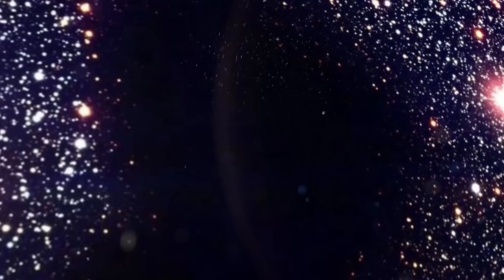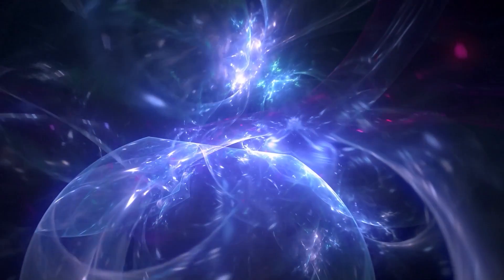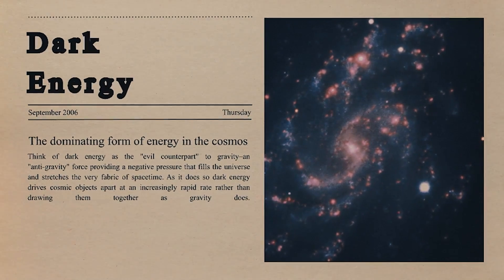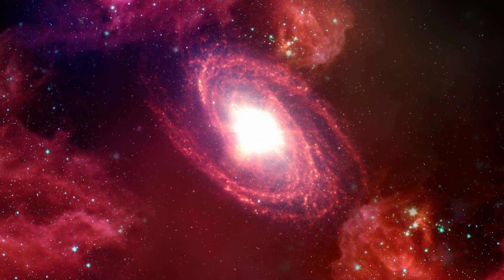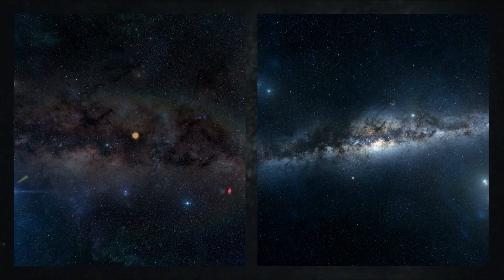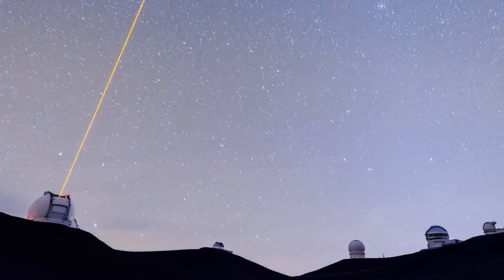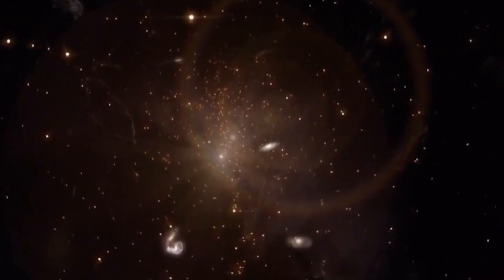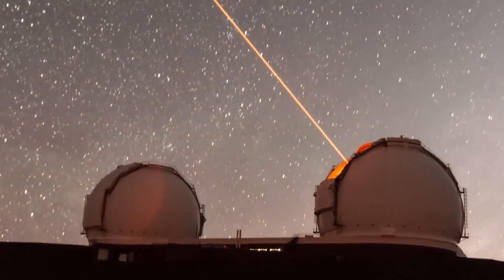NASA Found A Hole In The Universe Where NOTHING Exists!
Robert Kirshner and other astronomers at the University of Michigan were calculating the redshifts of a large number of galaxies in 1981. Redshift is a measure of how quickly something is moving away from Earth. Since a galaxy moves more quickly the distance it is from us due to the way the universe is expanding, redshift can be used to calculate distance.